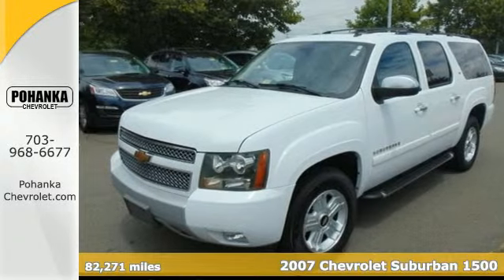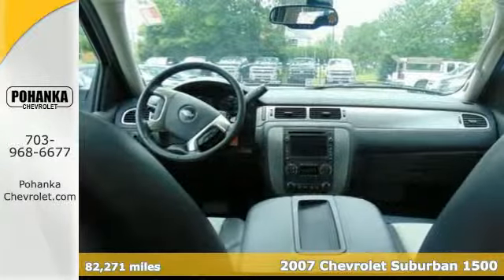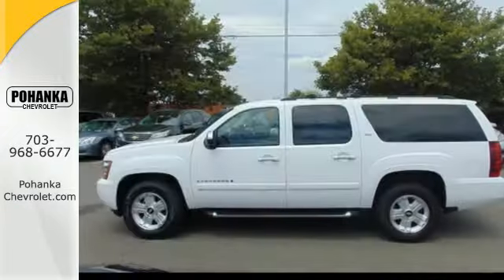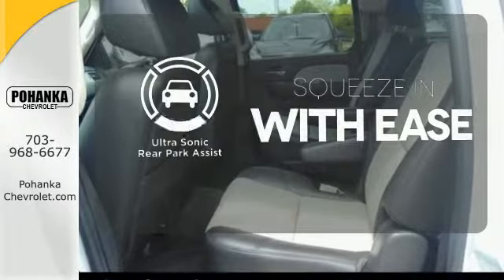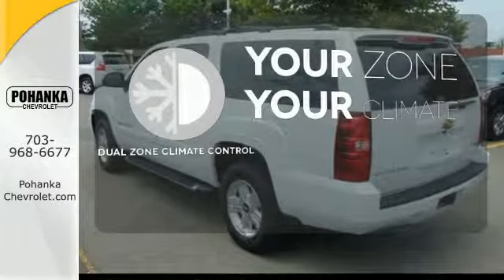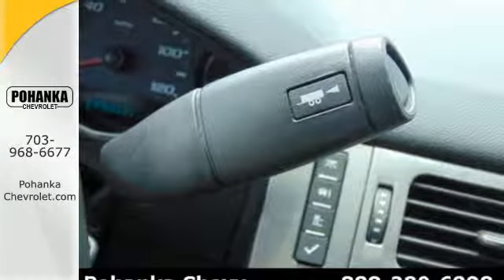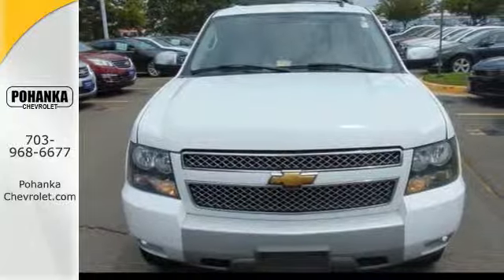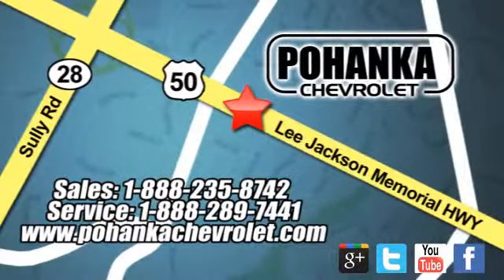2007 Chevrolet Suburban 1500 Chantilly VA Washington-DC, MD TFR622312A - SOLD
Year: 2007
Make: Chevrolet
Model: Suburban 1500
Engine: Vortec 5.3L V8 SFI Flex Fuel
Transmission: 4-Speed Automatic with Overdrive
Color: White
Mileage: 82271
Stock #: TFR622312A
VIN: 3GNFK16307G280799

Address:
13915 Lee Jackson Hwy